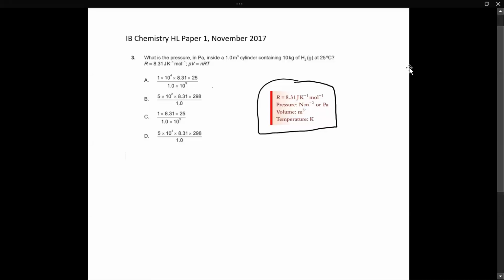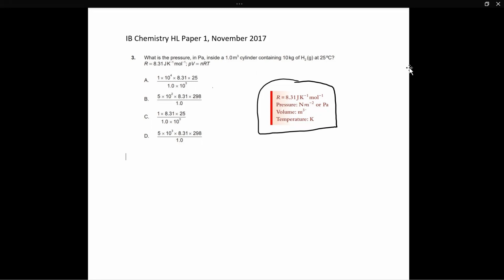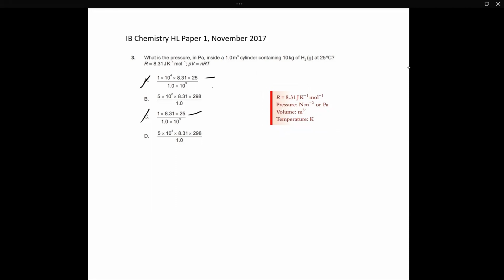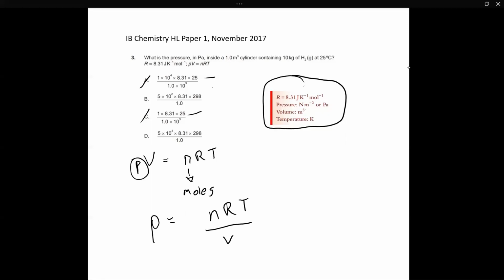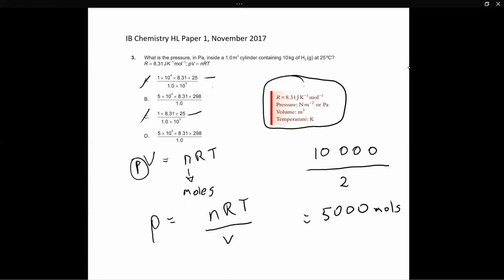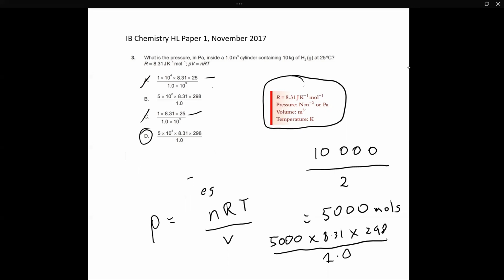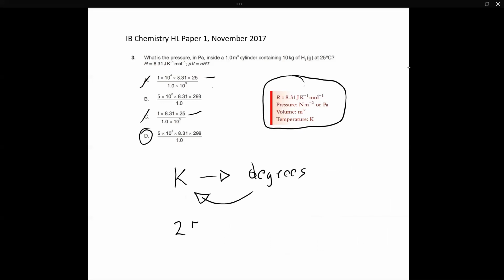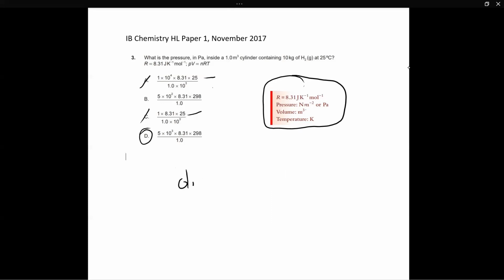IB Chemistry (Topic 1) MCQ solved!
This is from an HL paper (but shares content with SL), November 2017, Paper 1, question 3. I hope you enjoyed the video. Let me know any suggestions you have in the comments!